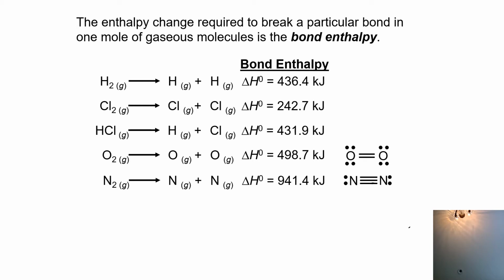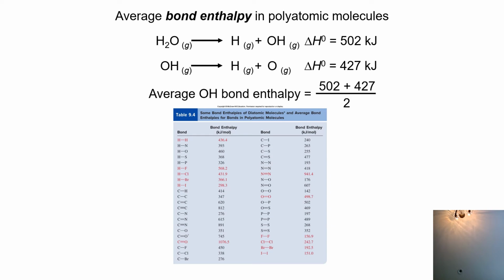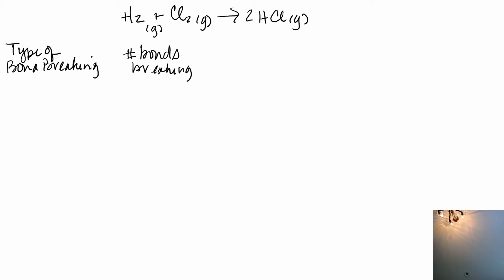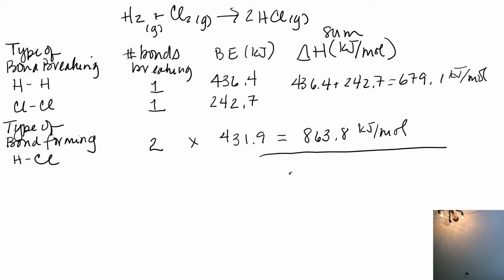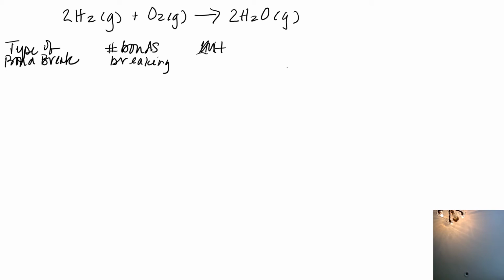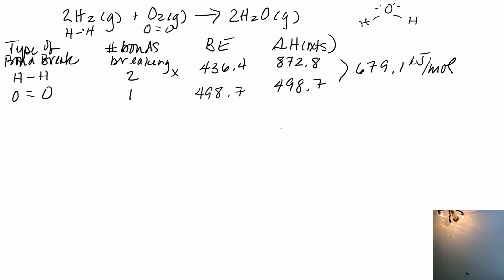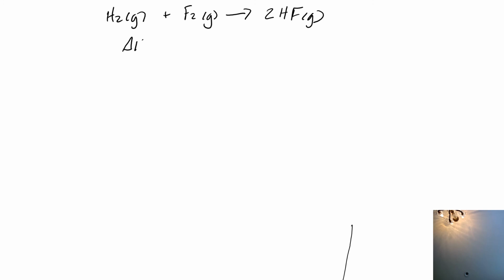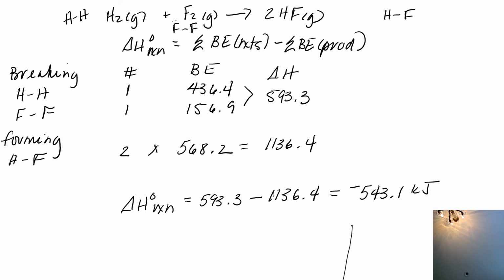Chapter 9 2 1061 S2020